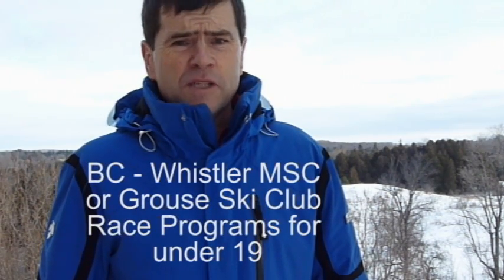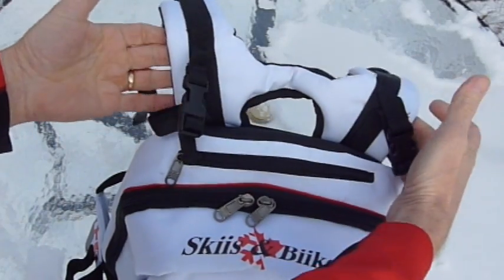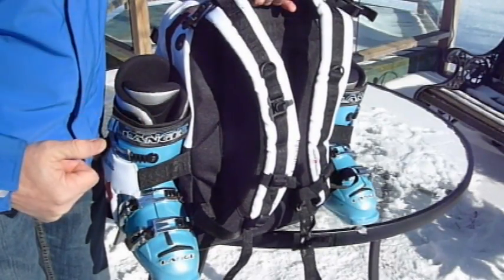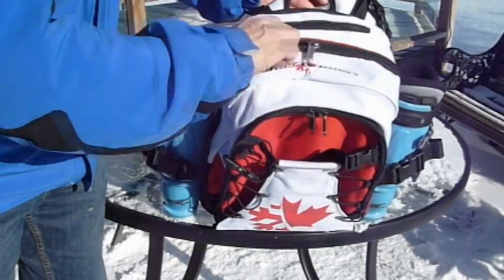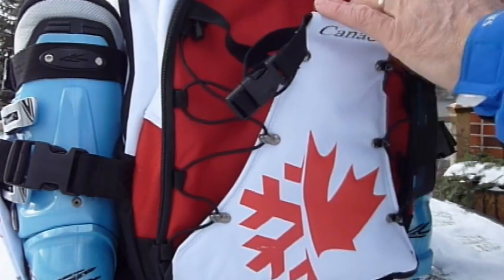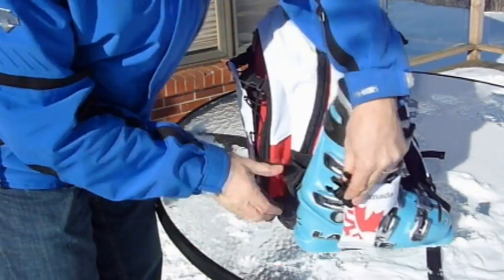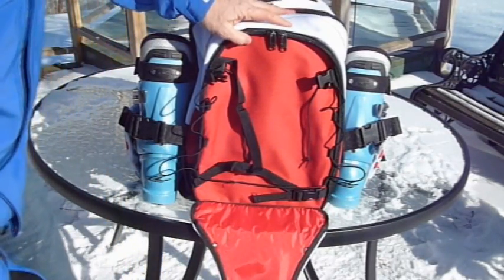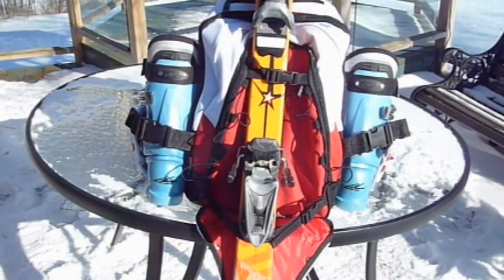Boot Bck Pack product review Skiis and Biikes 2010.avi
The new Skiis & Biikes gift boot back-pack that will/is being given away to the travel Nancy Greene teams in Southern Ontario and all junior ski racers at the Whistler MSC and the Grouse-Tyee SC.  This video is to show all the features of this patented boot bak-pack.